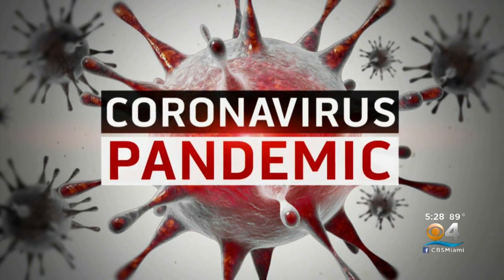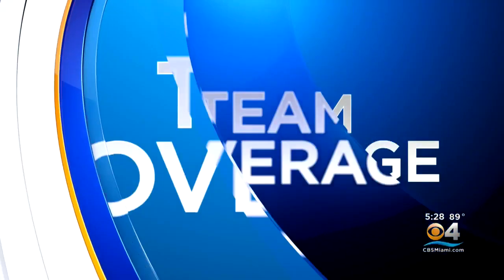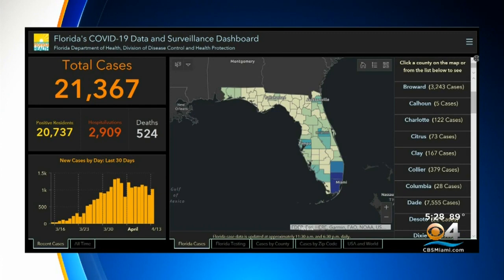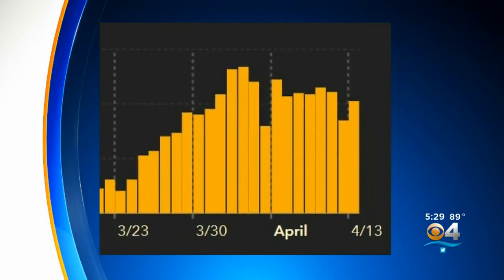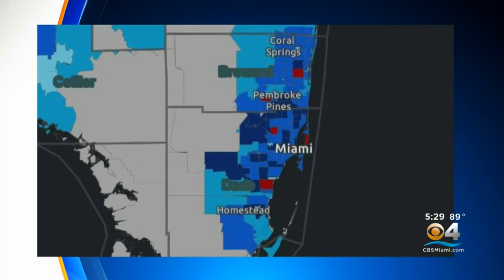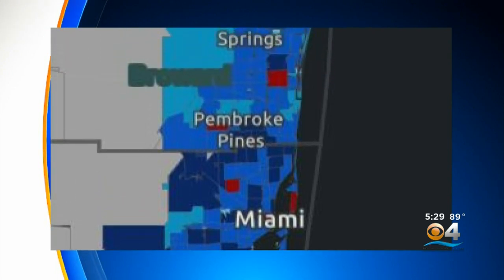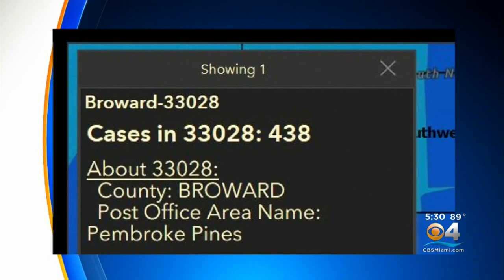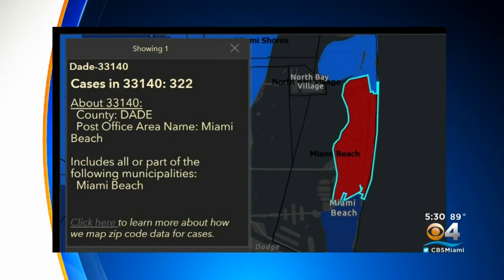Coronavirus Stats Snapshot 04-14-20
CBS4's Steve Goldstein breaks down the Florida Health Department's dashboard.